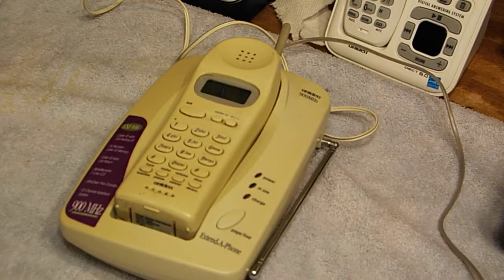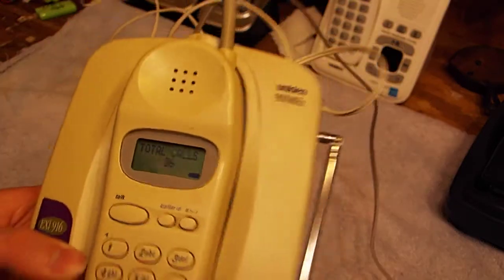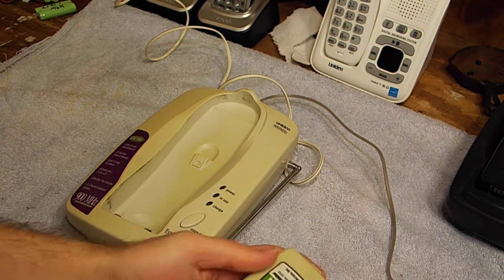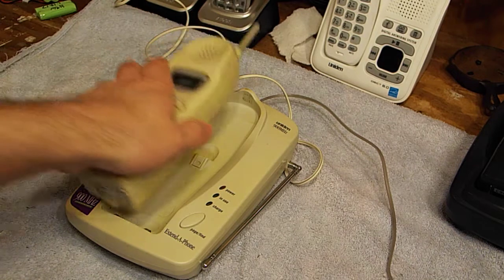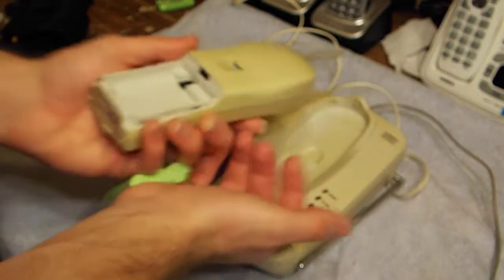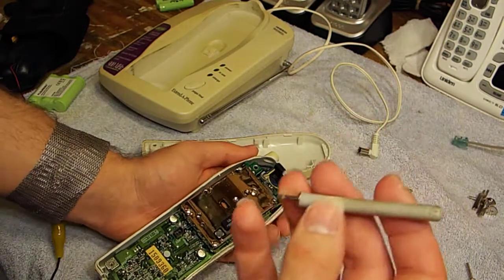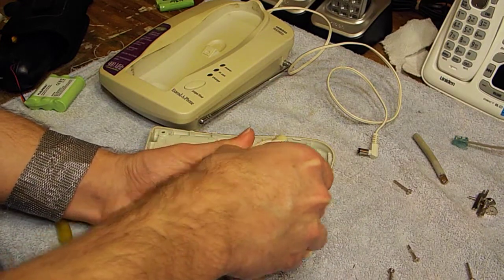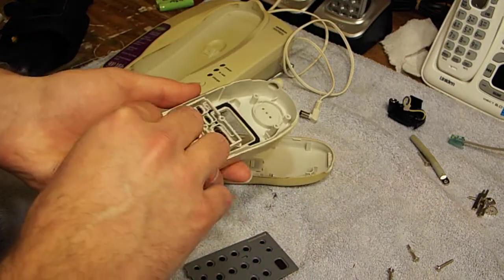Refurbish Uniden EXI916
A look at some work done on a Uniden EXI916.. Something happened and the remainder of the footage either got lost,, or never existed,, so there's only the beginning portion of the job shown..